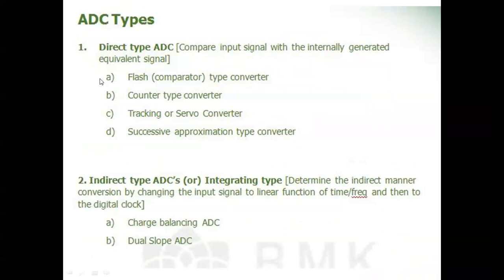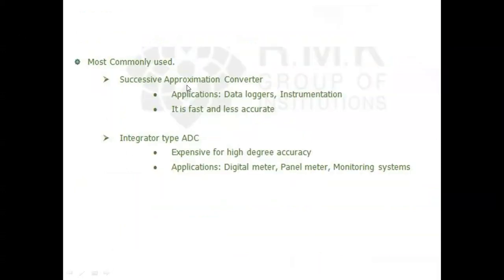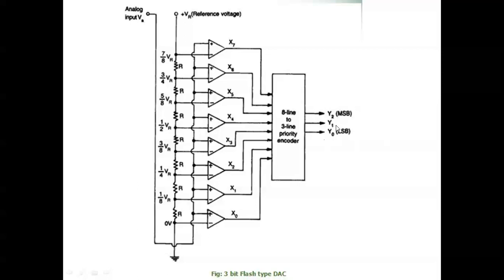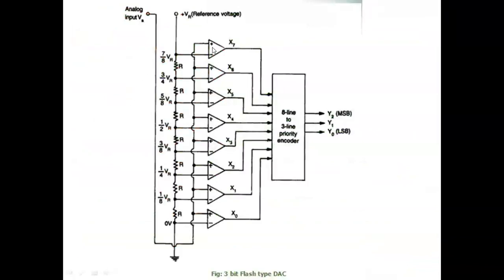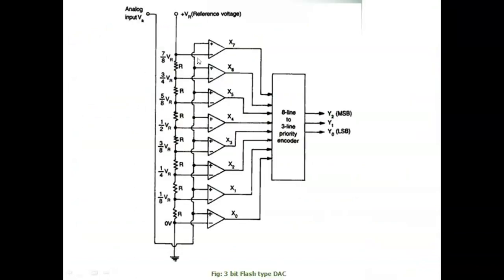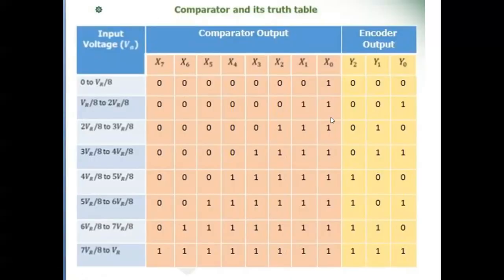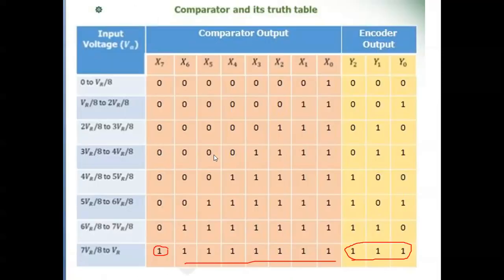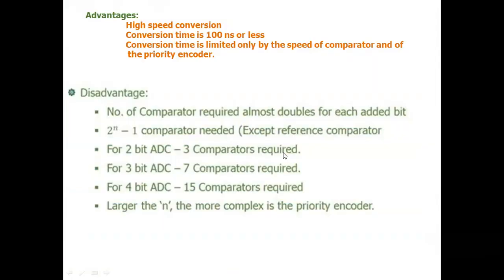Parallel Comparator (flash) ADC